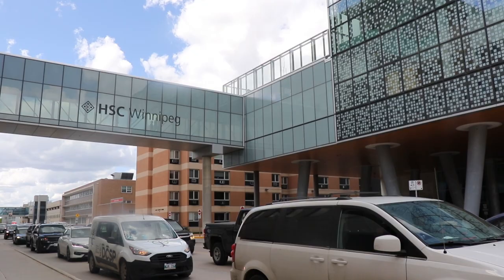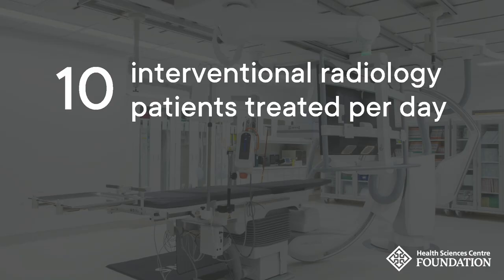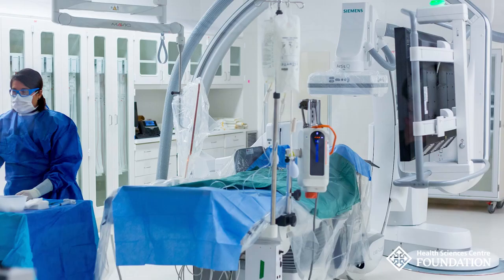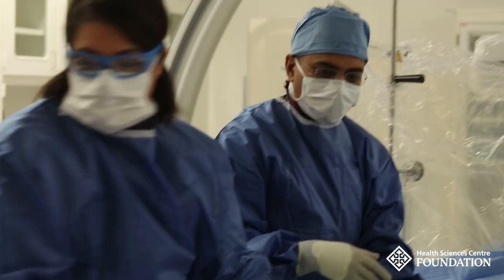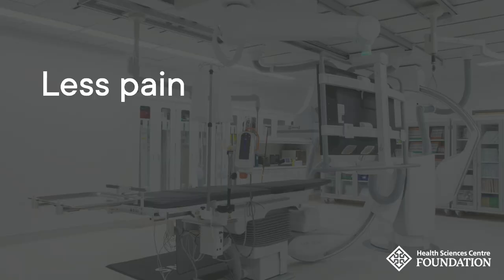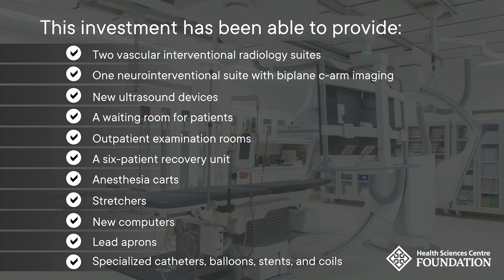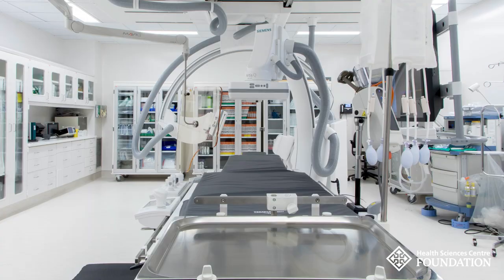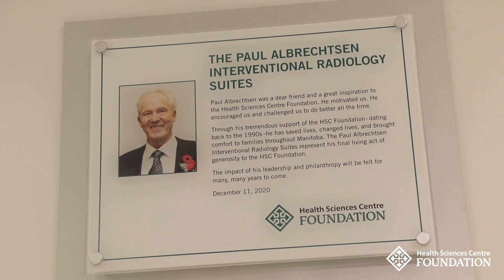Paul Albrechtsen Interventional Radiology Suites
Since opening in March 2020, the Paul Albrechtsen Interventional Radiology Suites at Health Sciences Centre (HSC) have been providing patients with improved care and a safer, more comfortable experience.

The $10.2 million project was made possible by a transformational $5 million gift from the late Paul Albrechtsen and a $5.2 million investment by the Province of Manitoba. It was the last gift Albrechtsen made to the HSC Foundation during his lifetime, and one of the most impactful.

For more information we invite you to visit: